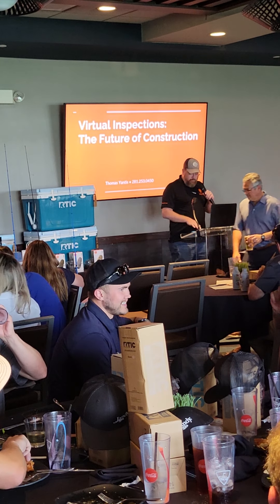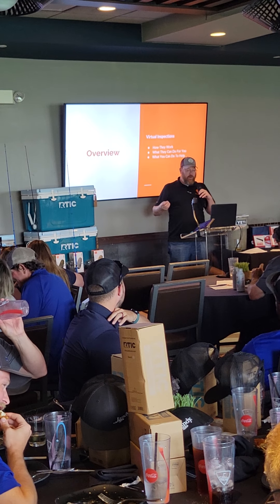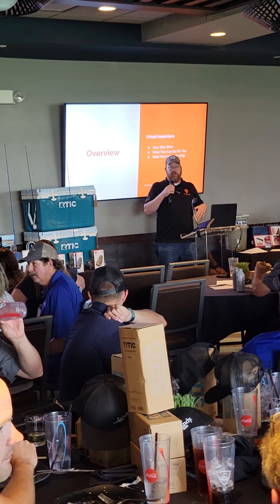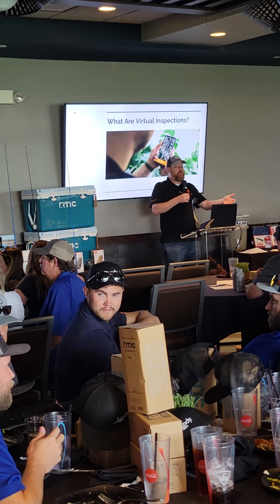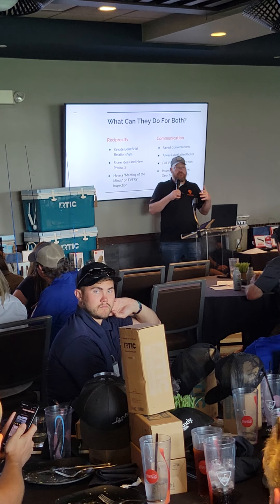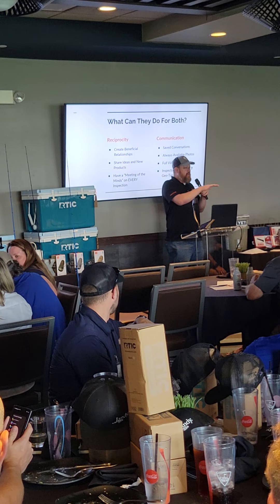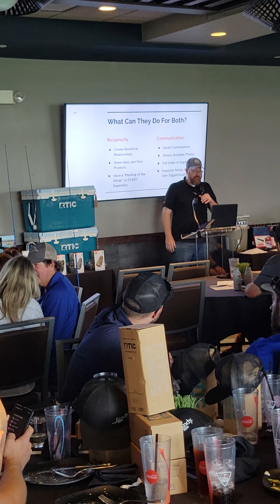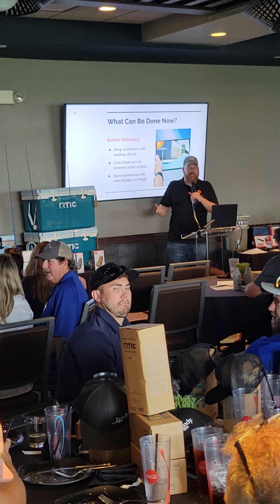Virtual Inspections Are The Future of Construction - Speech by Thomas Yantis, CBP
A 10-minute speech at the CenTex Plaster Pool Meeting discussing the use of Virtual Inspections, how they have helped in the Austin market, and how they will be adopted by municipalities in broader scale. This was given by Thomas Yantis, CBP and Inspector for Inspected.com.